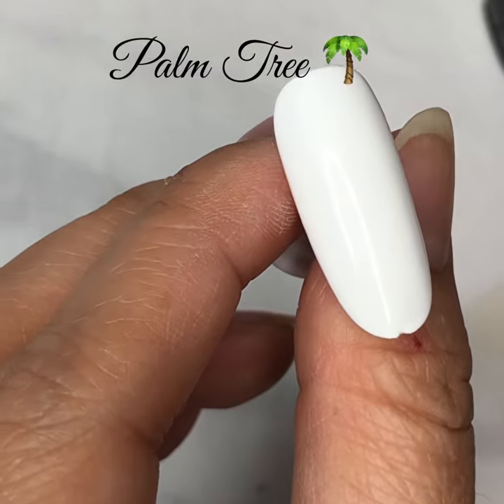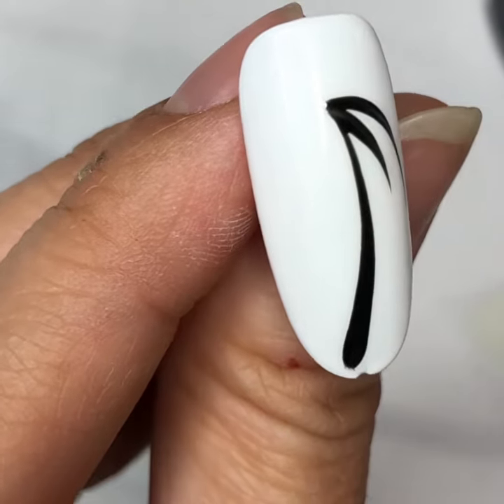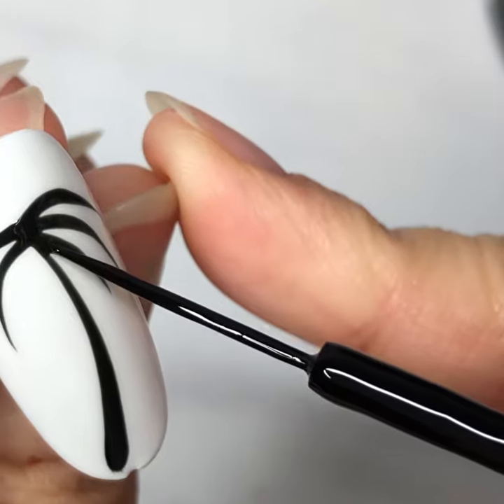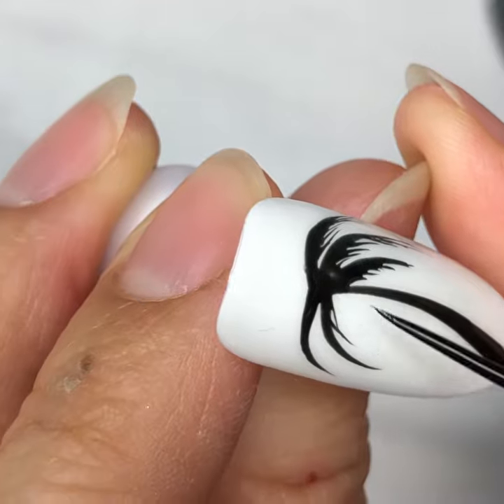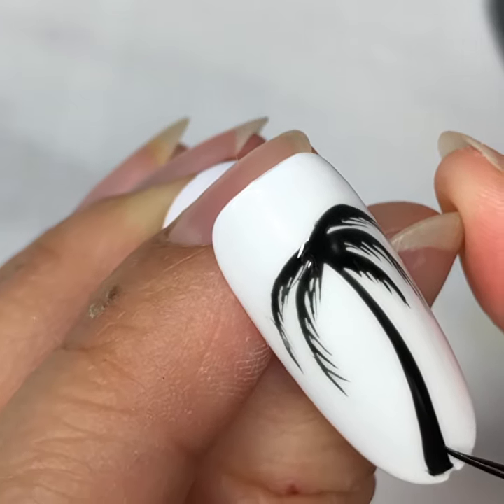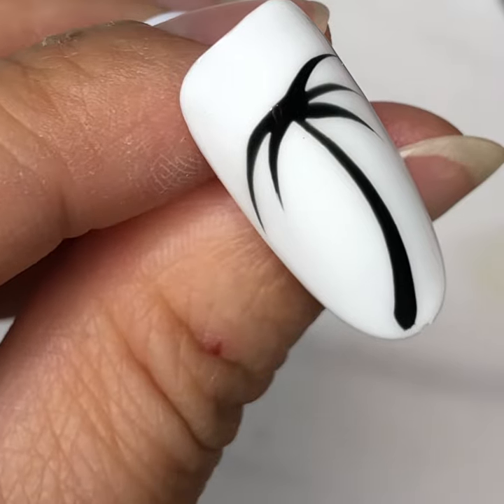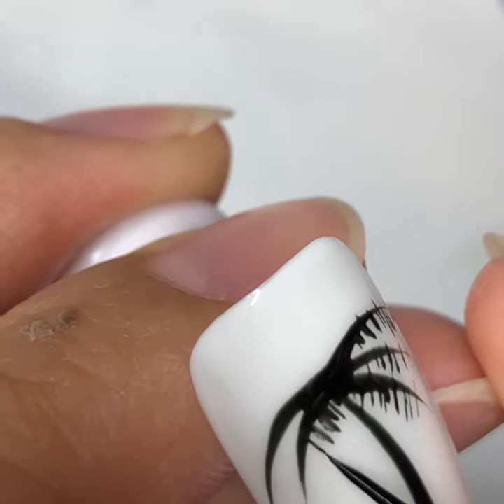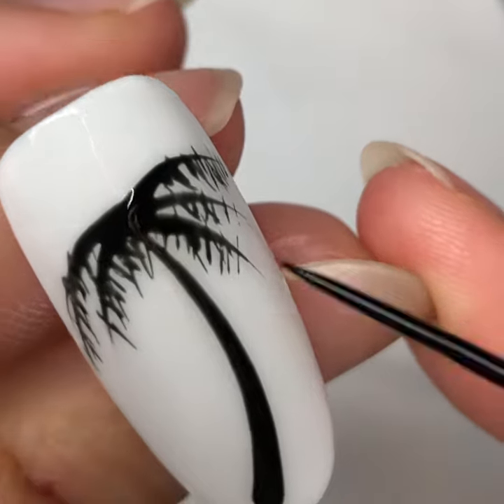Nail Art: Palm Trees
Nail Technology Instructor demonstrates the proper way to paint a palm tree on a nail.